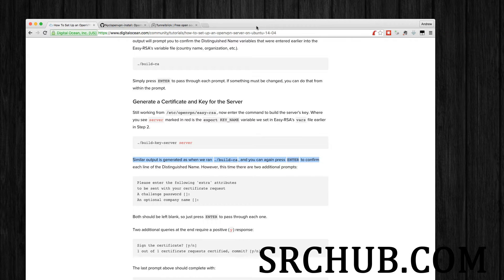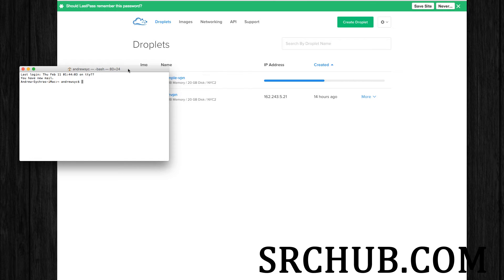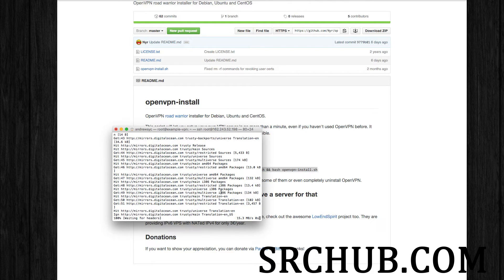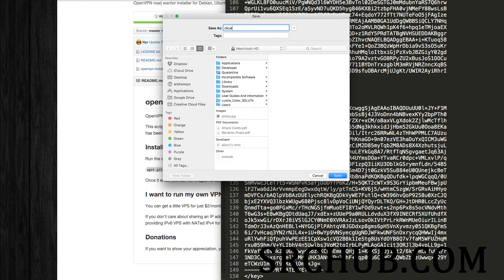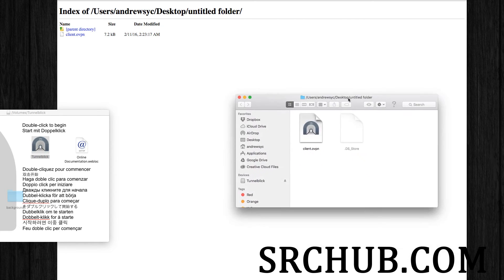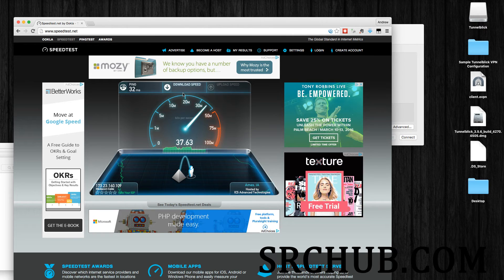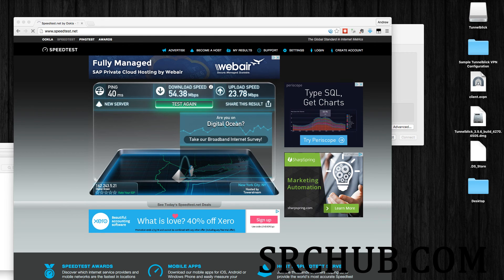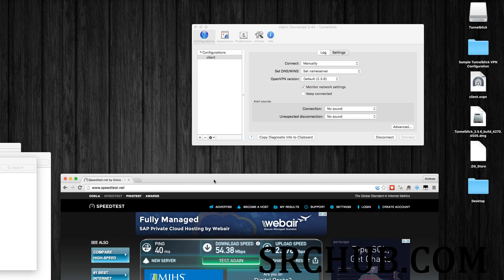openvpn quick install on digitalocean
This video shows you how to quickly install and get up and running with open vpn on a ubuntu 14.04 x64 droplet on digital ocean.
The digital ocean tutorial for install open vpn is on a mac and the open vpn client used is Tunnelblick.

The installation uses a shell script which does all the hard work on installation of all the components, still some configuration is needed and that's what this video shows.